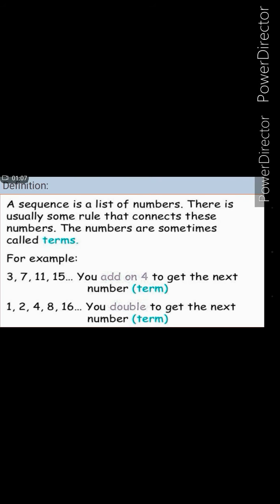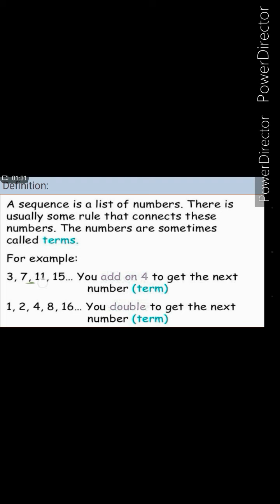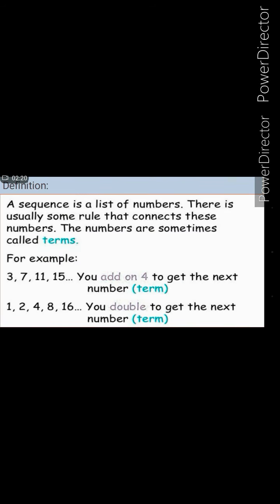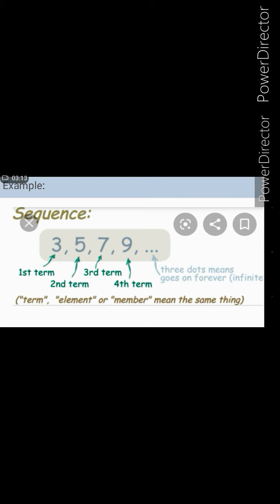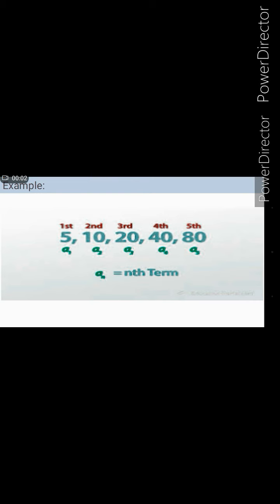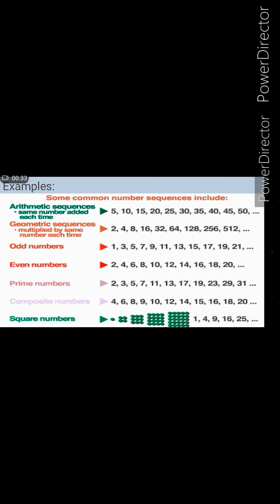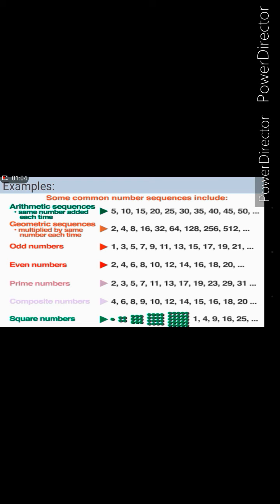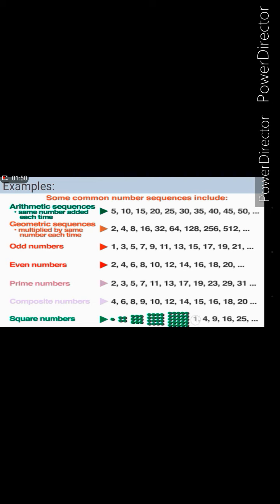G.Math || Class 9 || Unit 7 || Sequences.